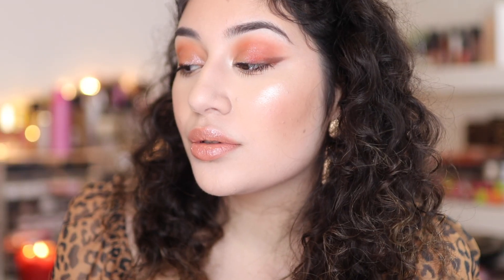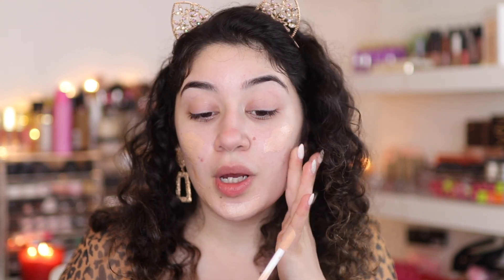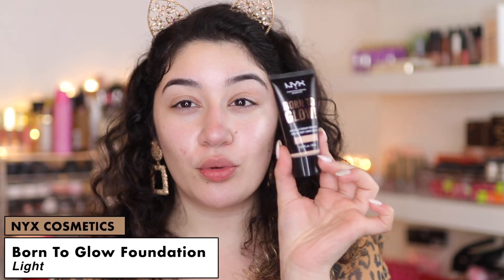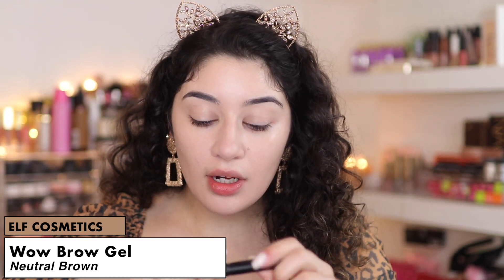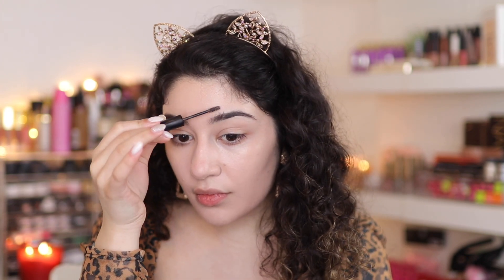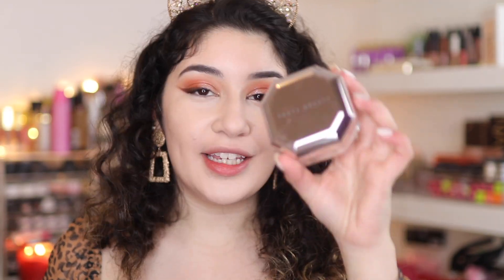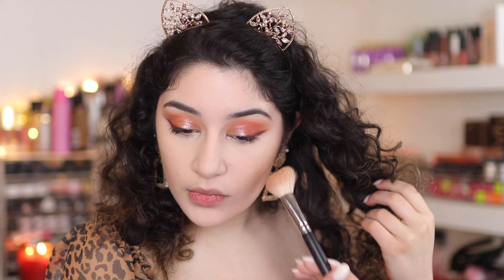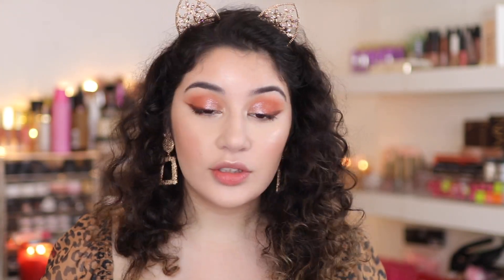I Tried BEAUTY GURUS Makeup FAVORITES!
Testing other Beauty Gurus makeup favorites! I was so interested in what they love so I decided to pick up the same makeup and do a full face of their favorites.

PRODUCTS USED:

FACE -
Charlotte Tilbury Hollywood Flawless Filter - Light 2
NYX Born To Glow Foundation - Light
ELF Wow Brow Gel - Neutral Brown
ELF 16hr Camo Concealer - Light Sand
BH Cosmetics Blushing in Bali Palette

EYES -
Tati Beauty Textured Neutrals Vol 1 Palette
Artist Couture Diamond Lights Finisher - Spotlight Glitz

LIPS -
Huda Beauty Liquid Lipstick - Bikini Babe
il Makiage Hi-Shine Lip Glaze - Starchild

📸EQUIPMENT I USE 📸
○ My Camera -

Sinem ♡